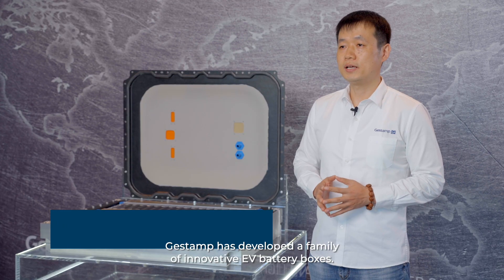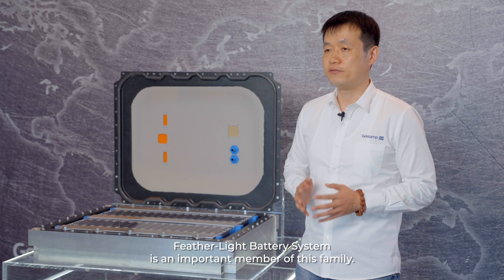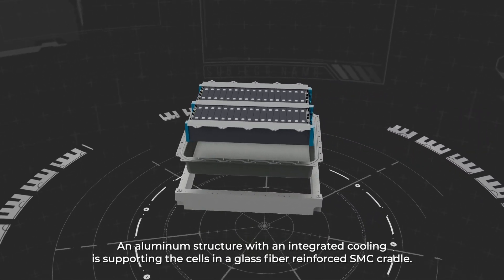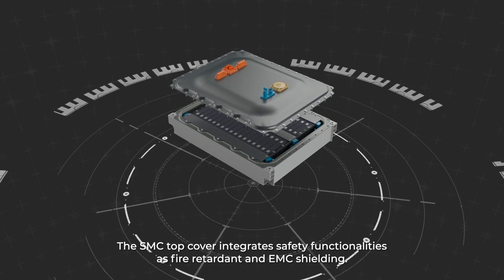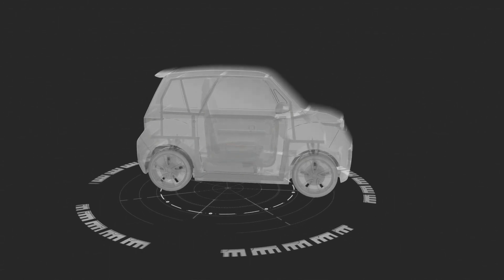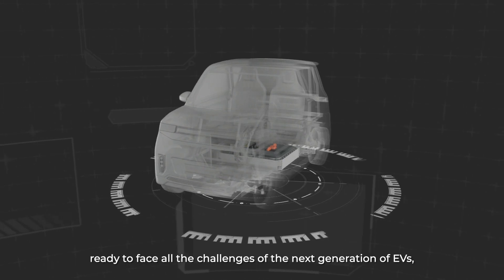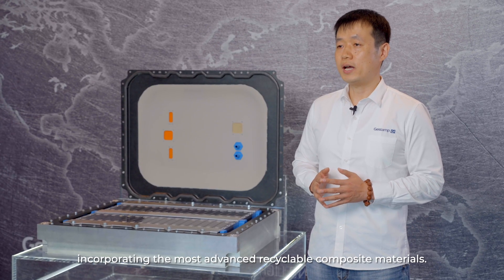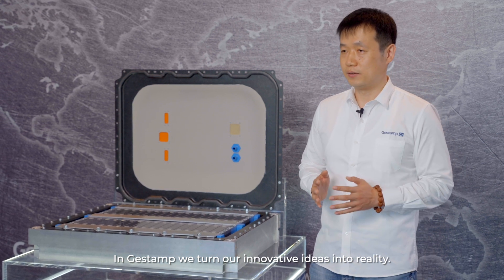Energy Solutions: Gestamp Feather Light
Moving forward to the new mobility, Gestamp is innovating on a new energy product family for EVs: GES-ENUBOX with the main goal of being modular, flexible and lighter than before, thus increasing energy capacity and always with safety as the main priority.

Here you can know more about the first energy solution that Gestamp has developed for Urban Mobility, within this family product: Feather Light Battery System! In this solution, Gestamp is using advanced 100% recyclable composite materials.